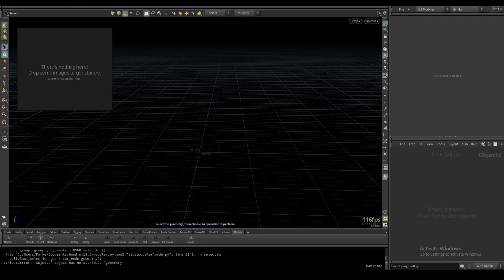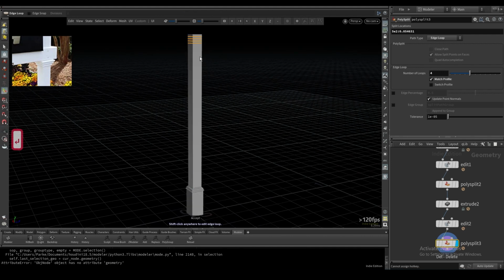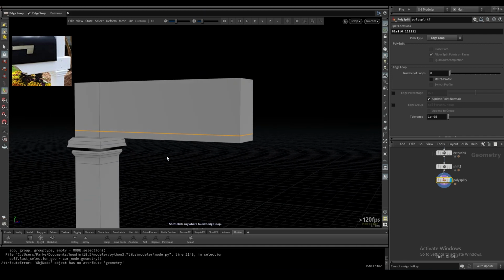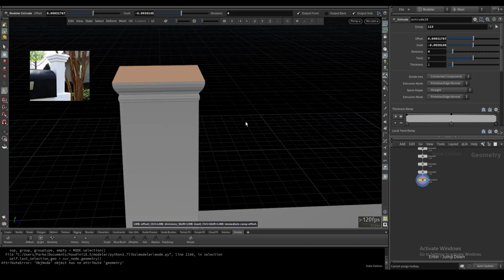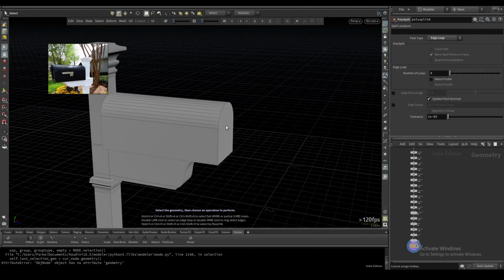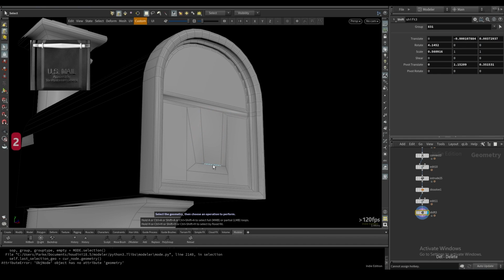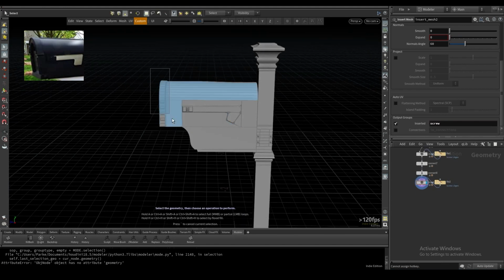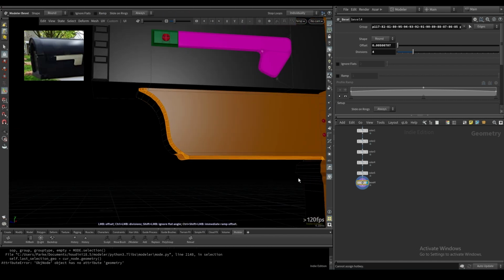Modeler 2021 Tutorial - Modeling A Mailbox From Scratch